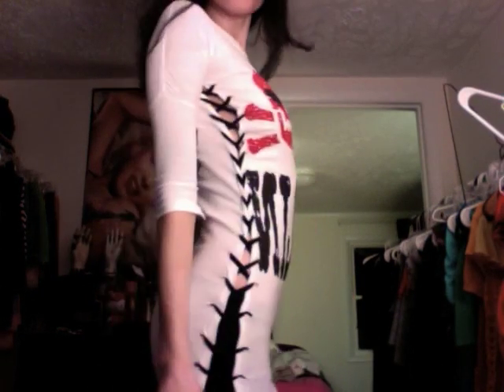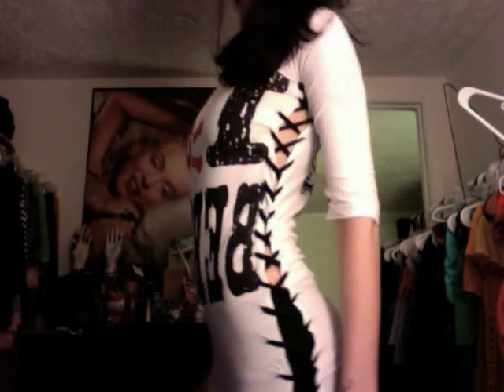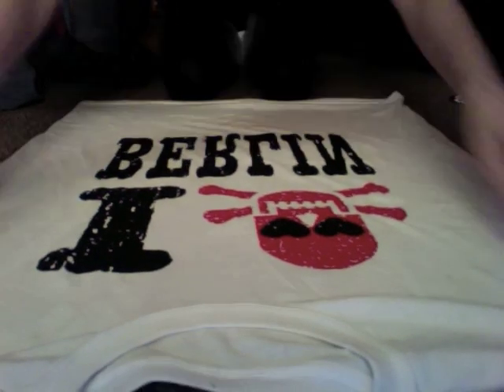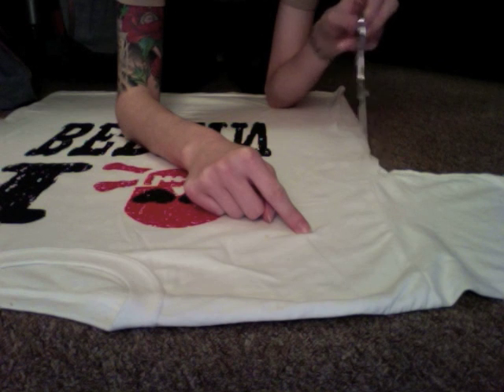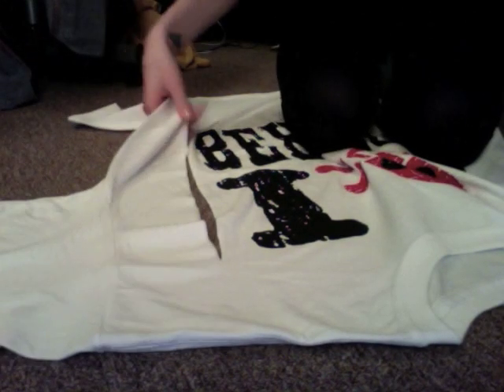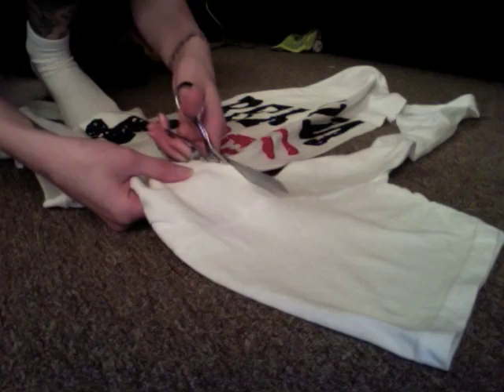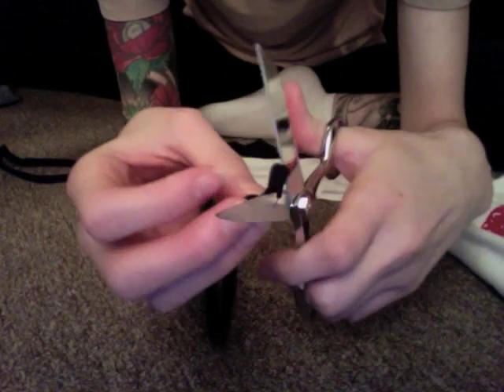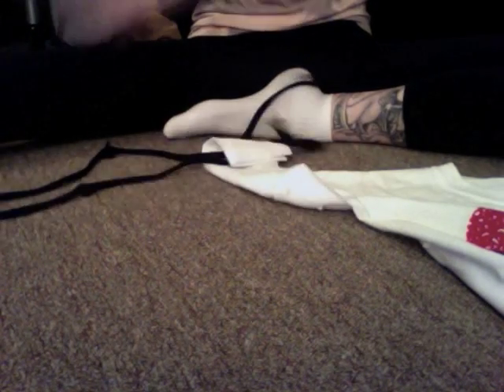DIY Lace Up Mini Dress From an Oversized T-Shirt!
So many of you have asked me how to transform your oversized shirts so here is an idea! Really simple and perfect for fall/winter when paired with leggings or jeans! Happy cutting! XO

Shirt was sent to me by Berlin Bonez Surreal Streetwear based out of Berlin Germany! or visit their youtube @